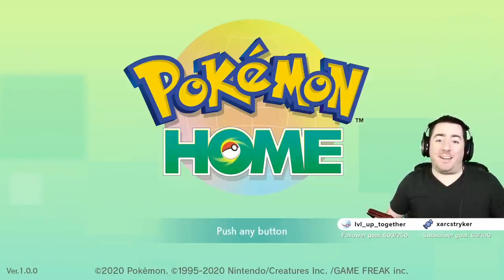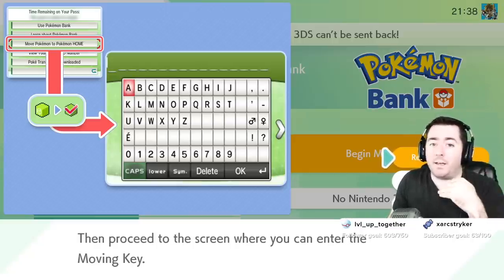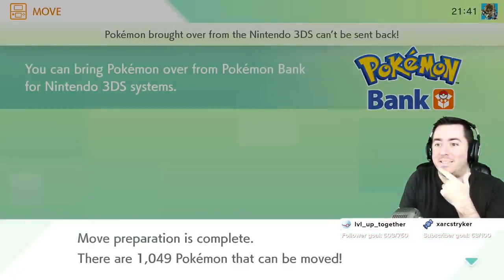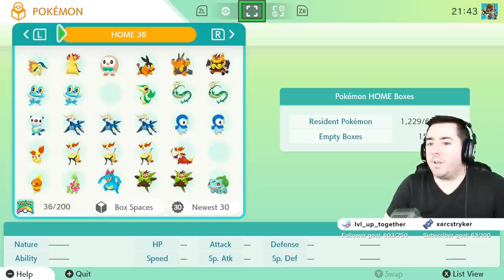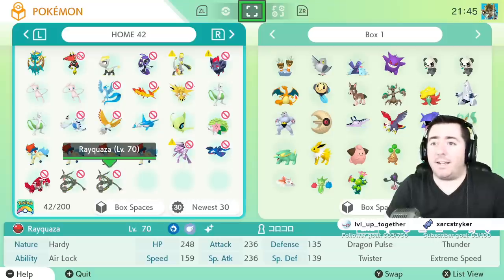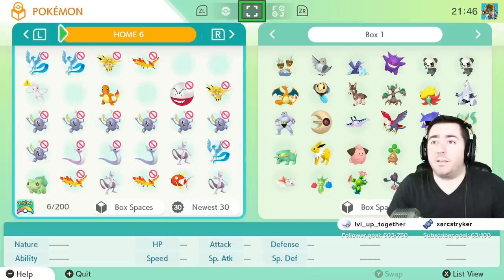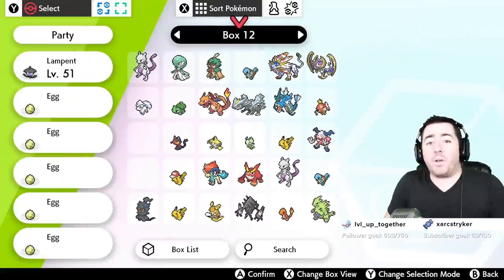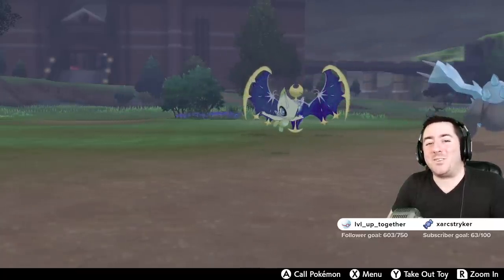How To Transfer From Pokemon Sun & Moon To Pokemon Home via Pokemon Bank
How do you transfer Pokemon from Sun & Moon (Or Ultra Sun & Ultra Moon) to Pokemon Home?  Today we'll take a look at how you send Pokemon from Pokemon Bank into Pokemon Home so you can access all your Pokemon from Pokemon Sun, Pokemon Moon, Pokemon Ultra Sun and Pokemon Ultra Moon in the new Pokemon Home, and send SOME of those over to Pokemon Sword and Pokemon Shield.  What classic Pokemon are you most excited about using in Pokemon Sword and Shield on the Nintendo Switch?

📆Streaming:  8PM EST Monday, Wednesday & Friday

Trainer Tol's Webcam is a Canon EOS Rebel SL2
📸Canon SL2 Camera Body
🎙Shure 55SH Series II Microphone
🗜GorillaPod 5K by Joby
📹Elgato Capture Card
🎞10-18mm Lens
💡LED Lighting